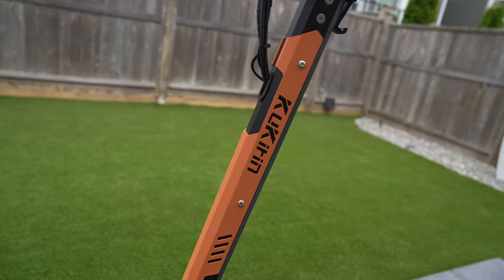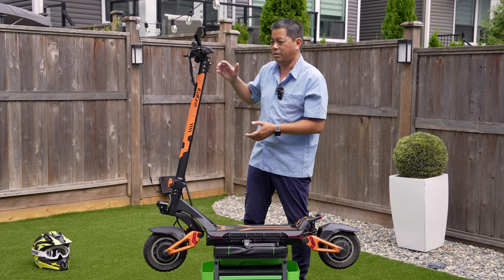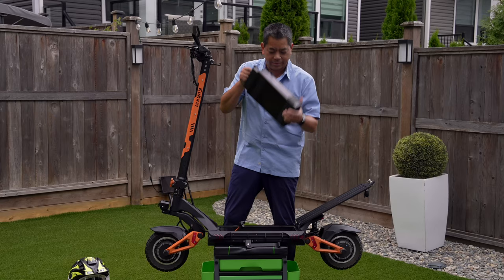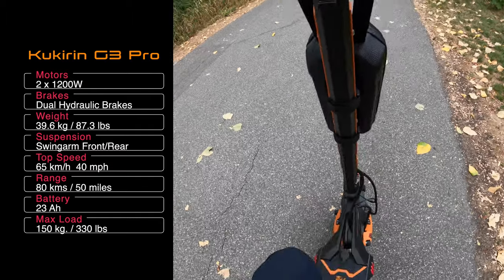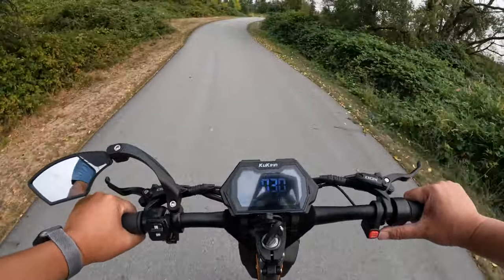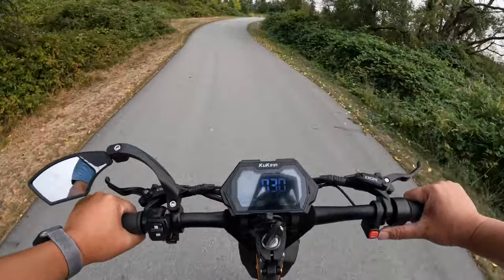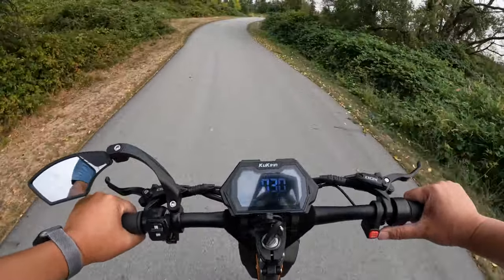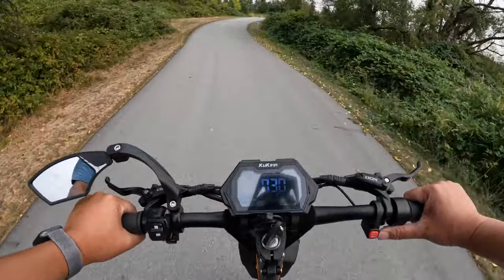Best BANG for the BUCK? - I Bought the Kukirin G3 Pro 2400W Scooter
I've been hunting for the perfect scooter for over a year and I think I've come pretty close with the new Kukirin G3 Pro.  The new scooter has 2 X 1200W dual motors, full suspension, dual hydraulic disc brakes, removable 23 Ah lithium battery, top speed of 65 km/h or 40 mph, range of 80 kms / 50 miles, sine wave controller and 10" air filled tires.

Is there a perfect scooter? It all depends on what youre looking for but for myself, I want one that has abundant power especially for hills, quick acceleration, hydraulic disc brakes for consistent and powerful braking and air filled tires as I'm not a fan of solid tires. The Kukirin ticks all the boxes but it does it with a compromise in that it's quite big so not ideal if you want to transport it and its fairly heavy coming in at almost 90 lbs.